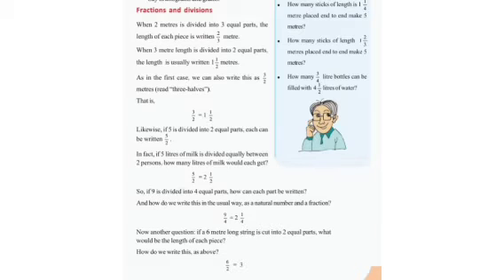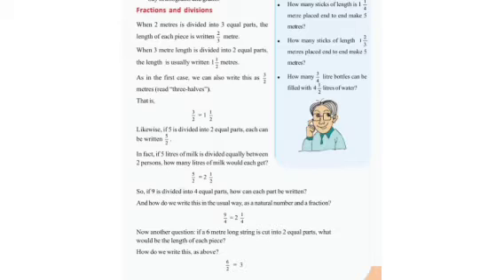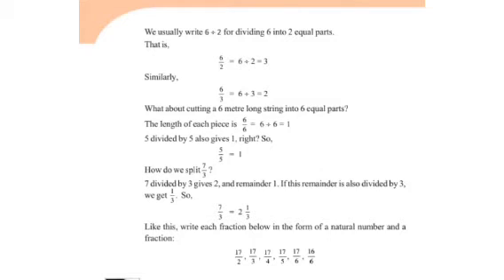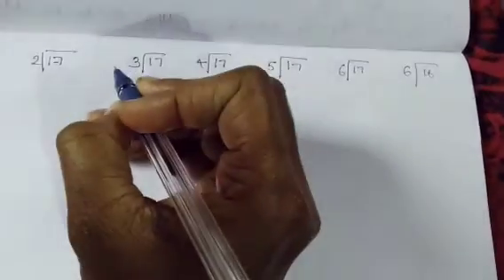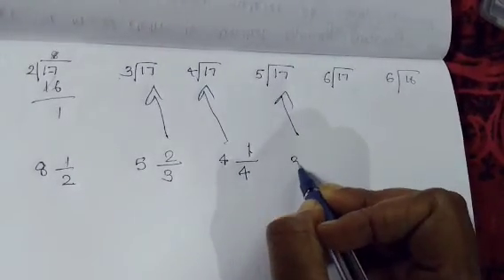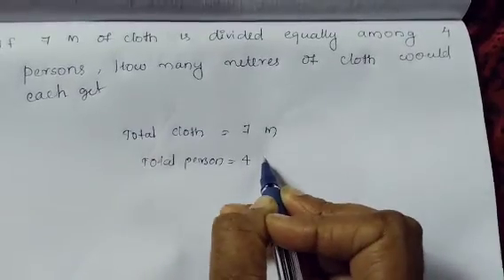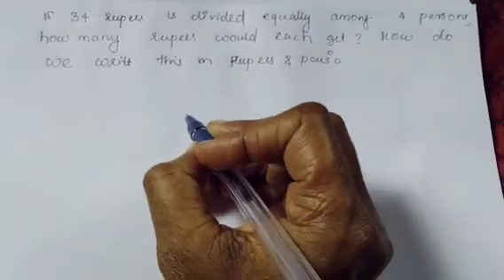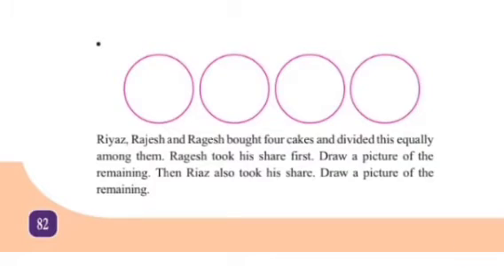Class 5/subject: Maths/unit 5/PART NUMBER/part 7